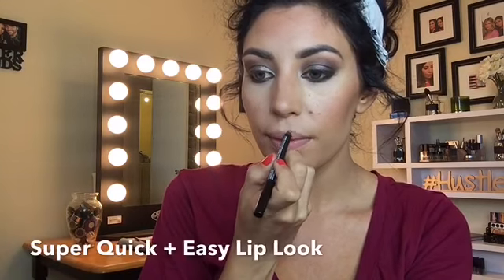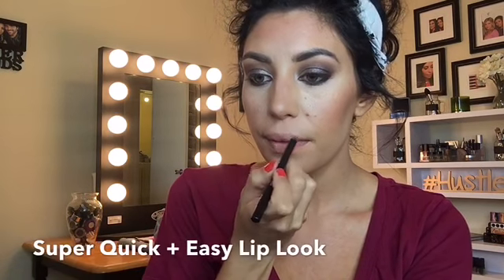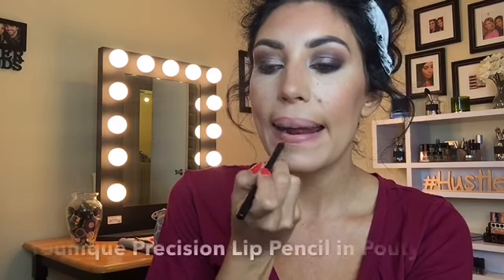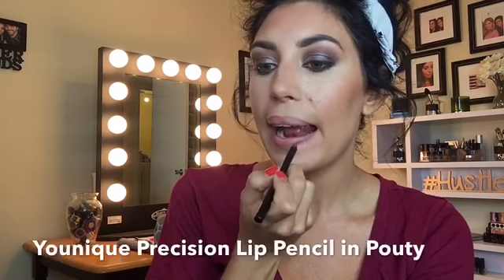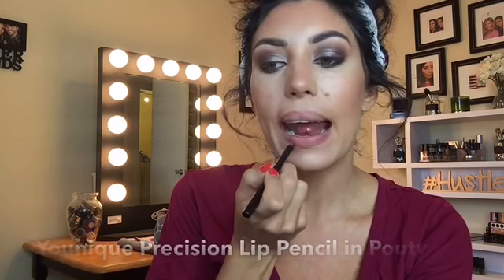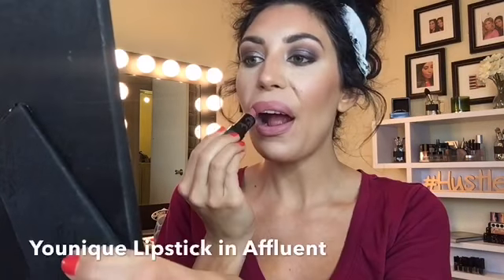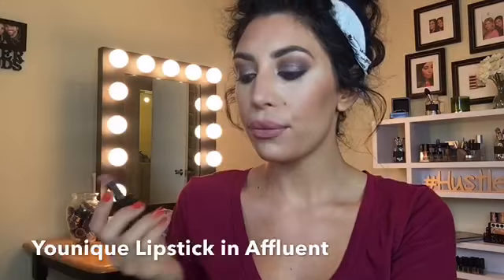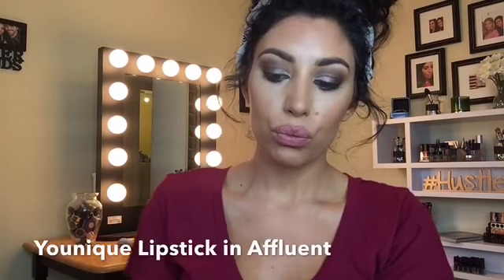Quick, easy & pretty lip look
Younique Lip Pencil in Pouty
Younique Lipstick in Affluent
TheLashDoll.com